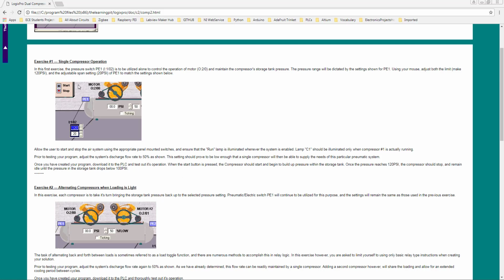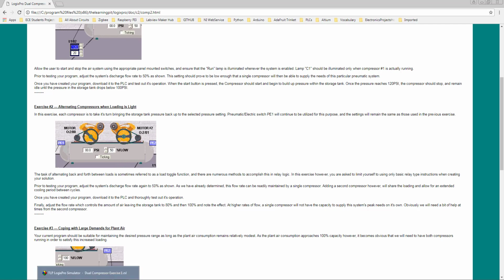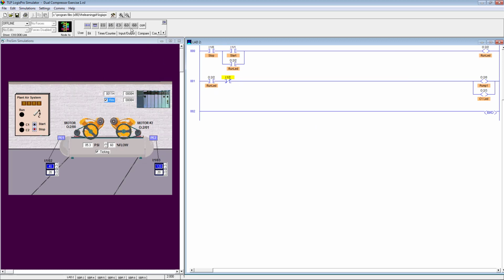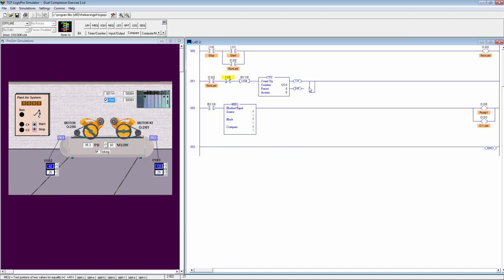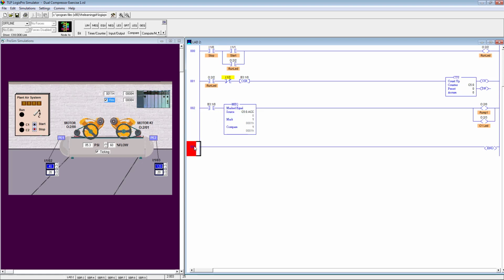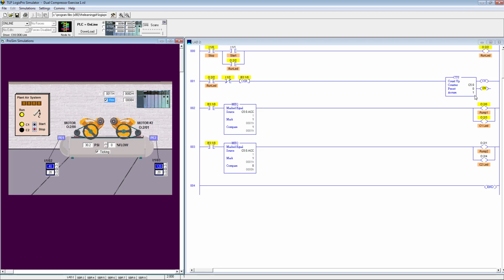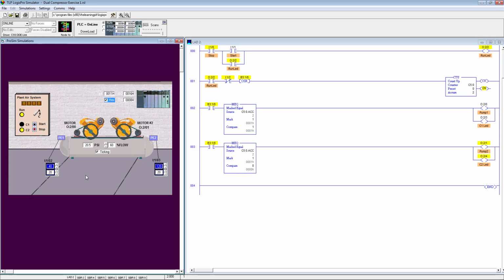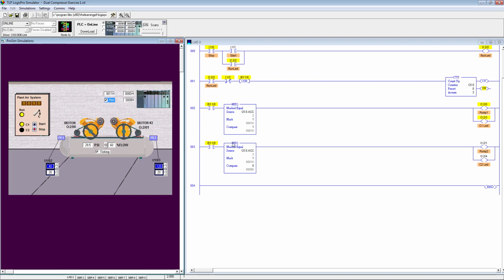LogixPro Dual Compressor Exercise 2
Alternating Compressors when Loading is Light